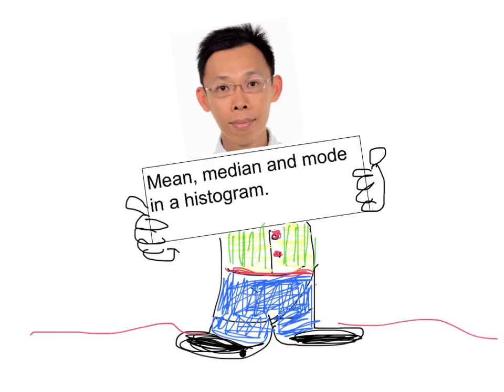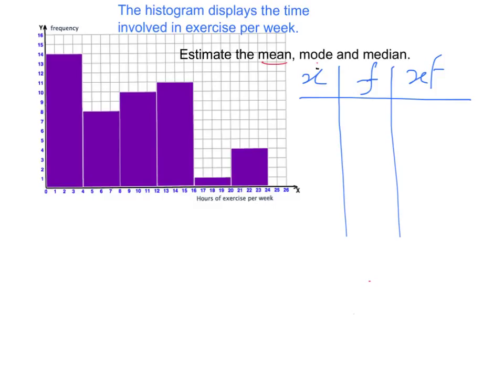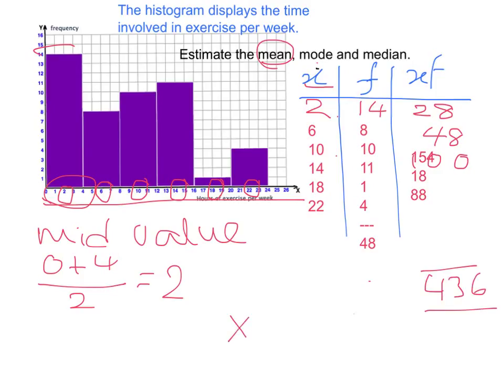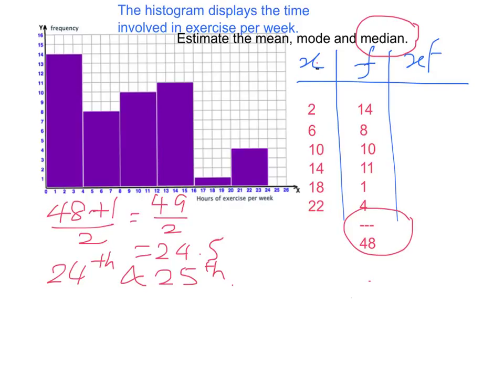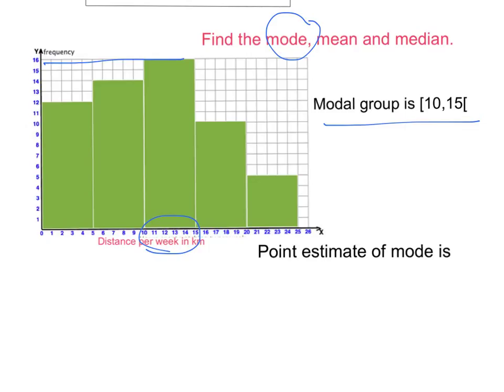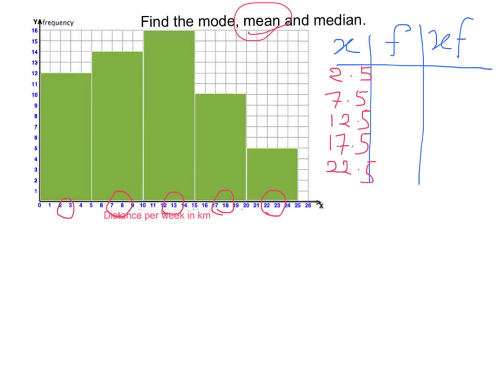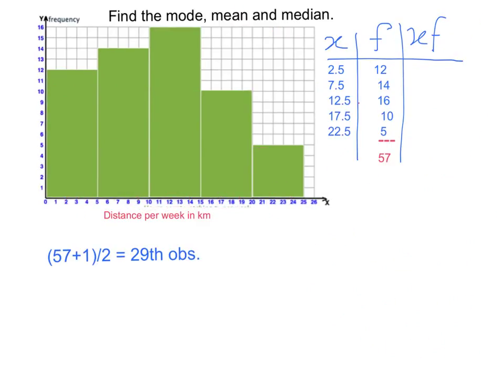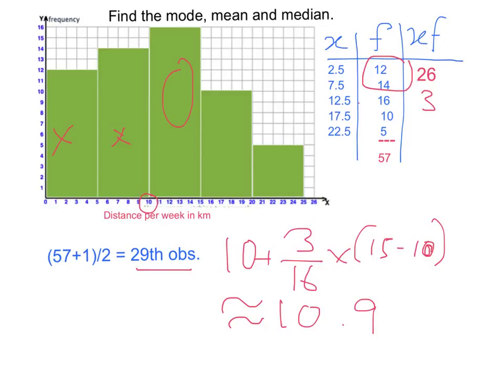mean and histogram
Mean, median and mode in histograms.